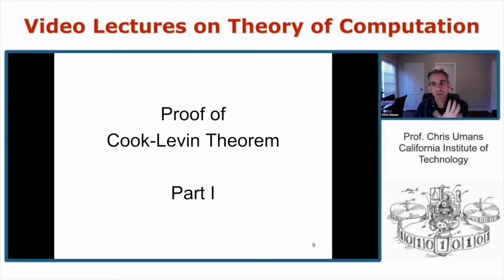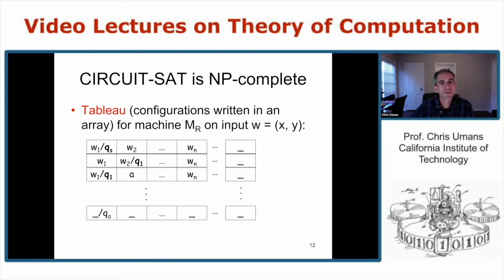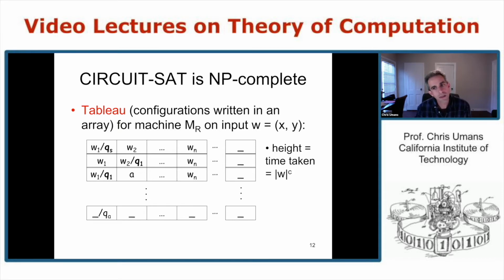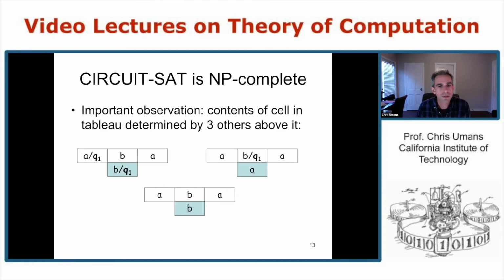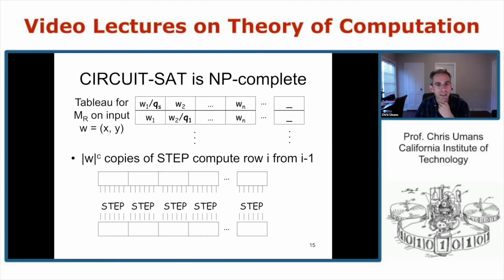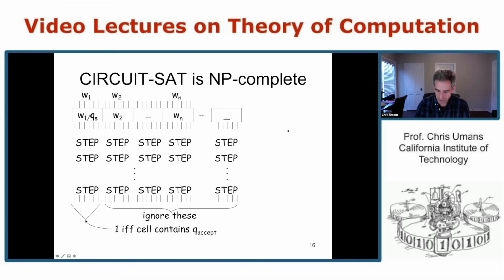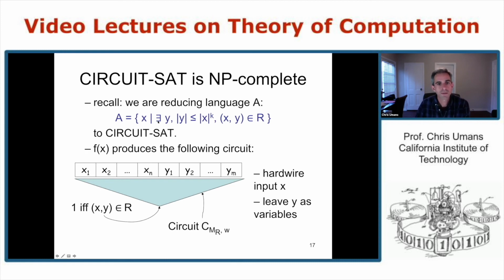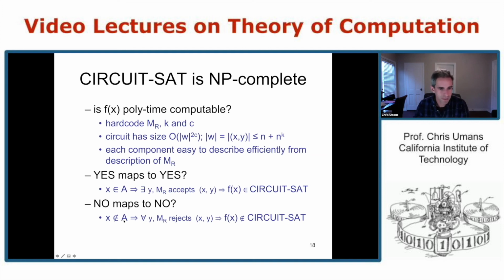ToC NP completeness and Cook Levin theorem 2 Circuit SAT